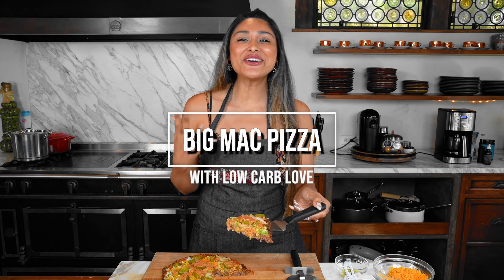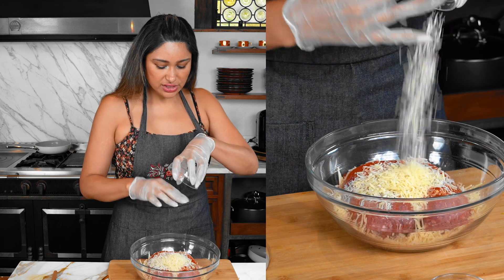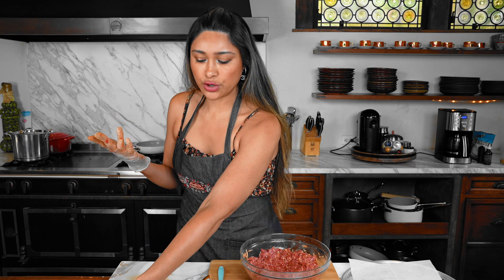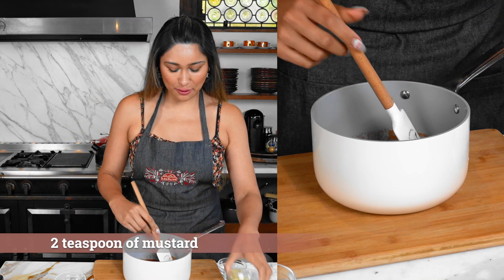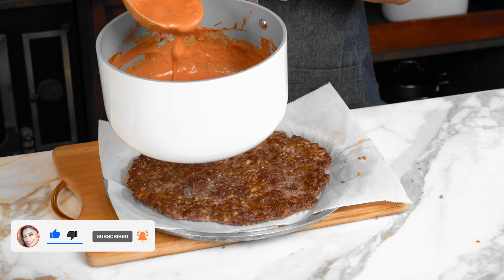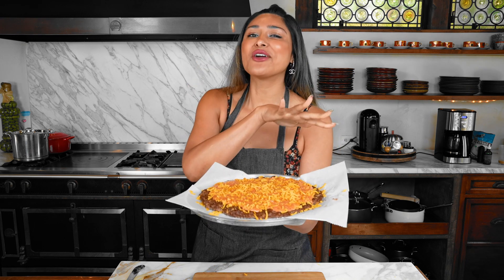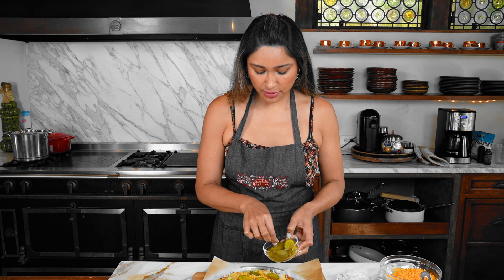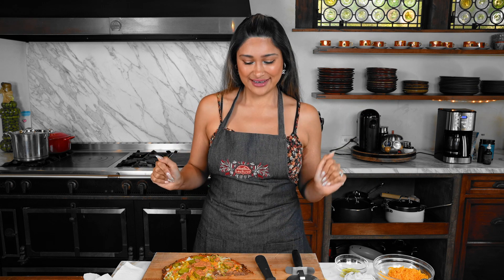ONE CARB KETO PIZZA! How to Make Keto Meatza Pizza! Keto Big Mac Pizza Recipe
Yields: 12

14" Pizza Pan

Directions:
1. Preheat the oven to 450 degrees F.
2. Mix together ground beef with seasonings
3. Mix ground beef and eggs in a mixing bowl until thoroughly incorporated.
4. Add Parmesan cheese and seasoning mixture to ground beef, optional adds to texture, and; combine.
5. Press the ground beef mixture into a parchment lined pan, spread out evenly.
6. Bake in the preheated oven until the meat is no longer pink, about 10 minutes.
Drain grease, if necessary.
7. Add marinera and toppings.
8. Bake for 10 minutes
9. Broil until cheese is melted, bubbling, and lightly browned, 3 to 5 minutes.
10. Slice and enjoy!

Macros: (Pizza)
1g Net Carbs
0g Fiber
2g Total Carbs
18g Protein
12g Fat
191 Calories

0:00 Intro
0:30 Ingredients
1:00 Prep & Cooking
9:08 Taste Test